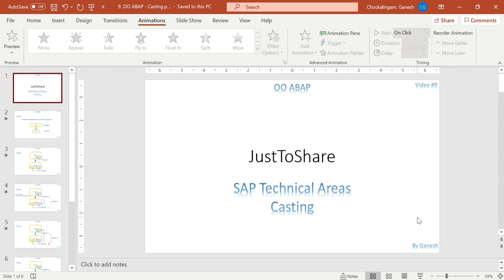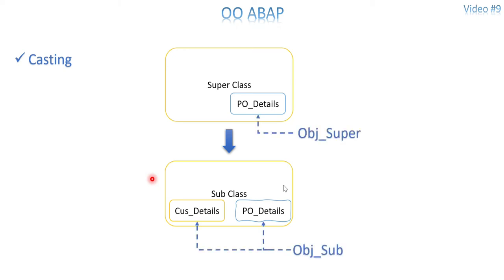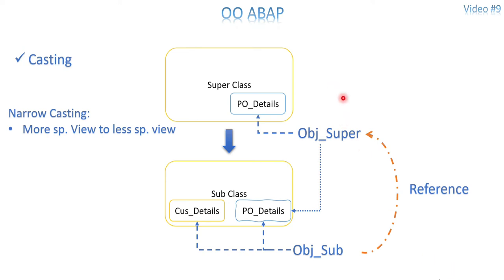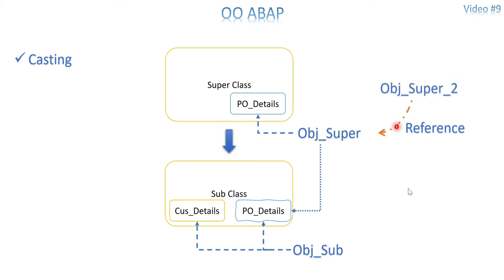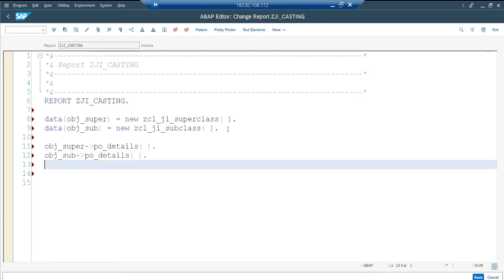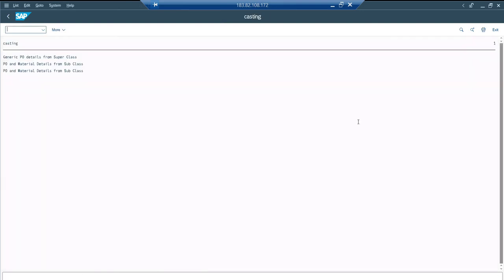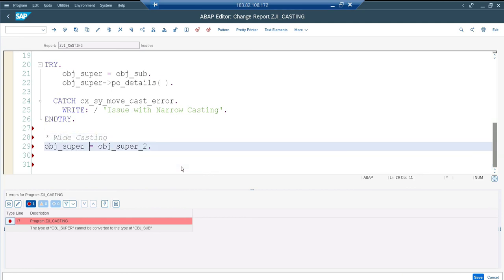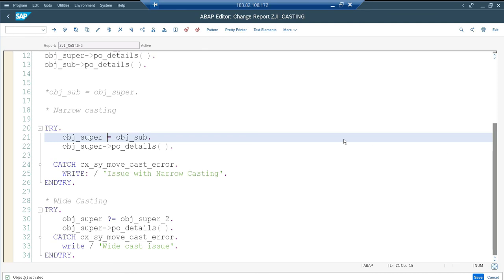Video 9: OO ABAP - Narrow and Wide Casting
Explained the need and functionality of narrow and wide casting.